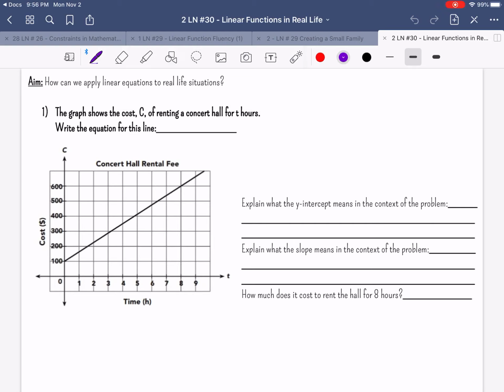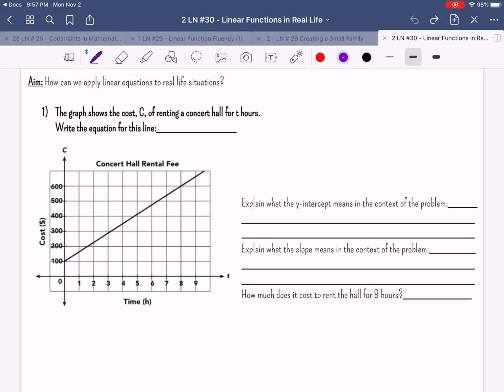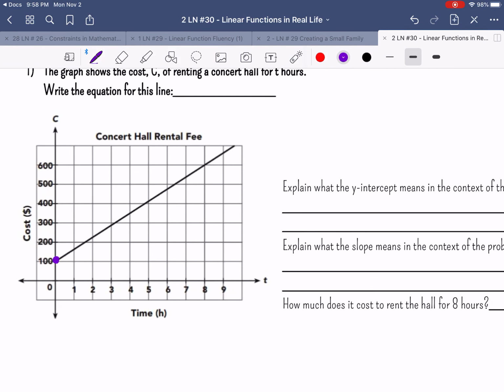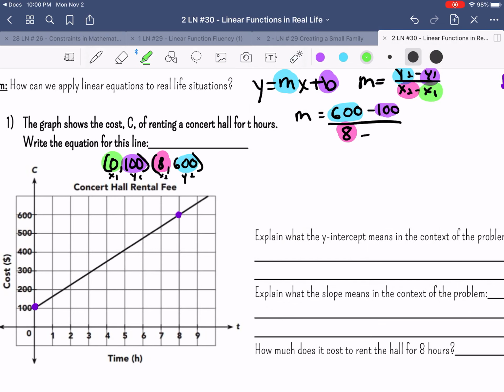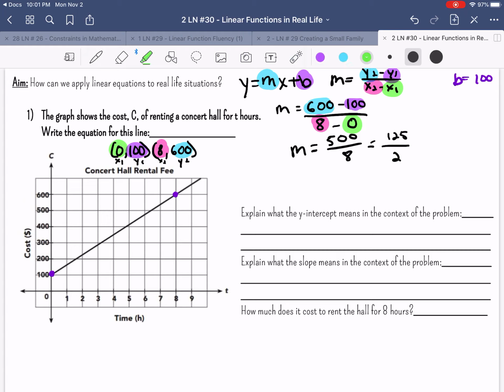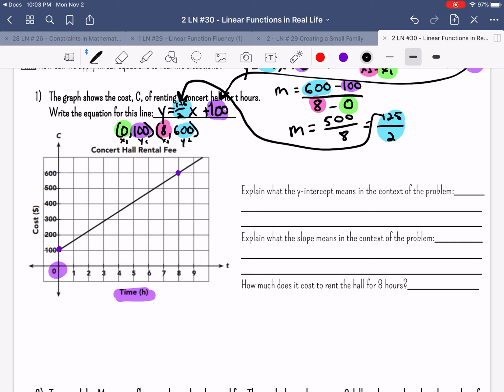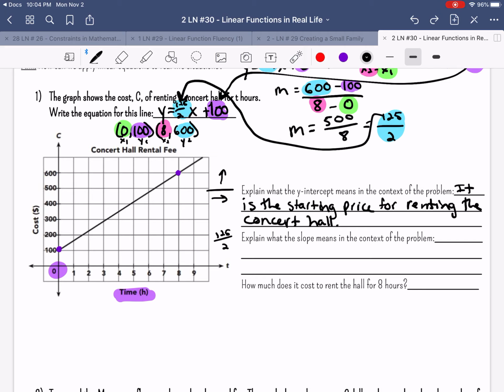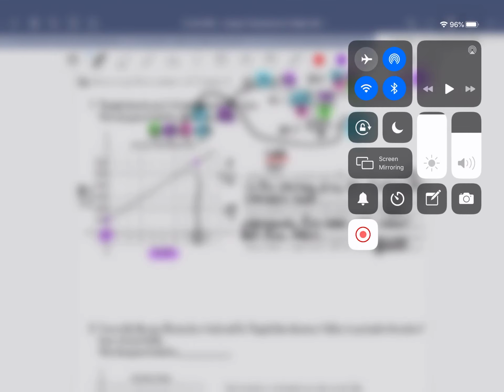Linear Functions in the Real World - MES 43